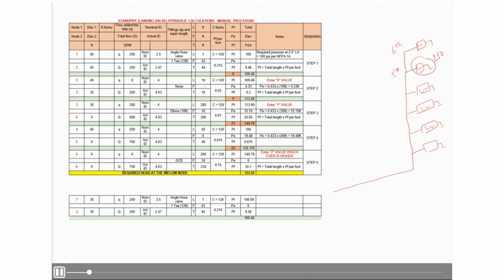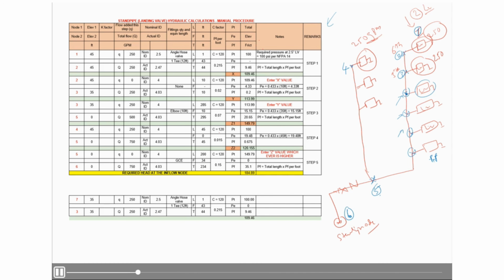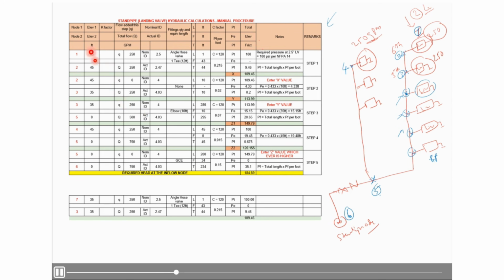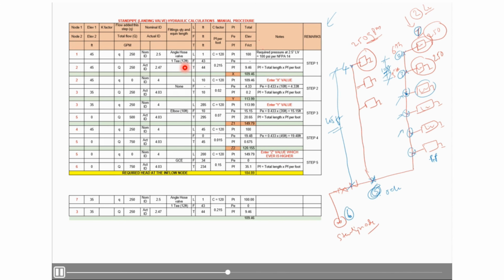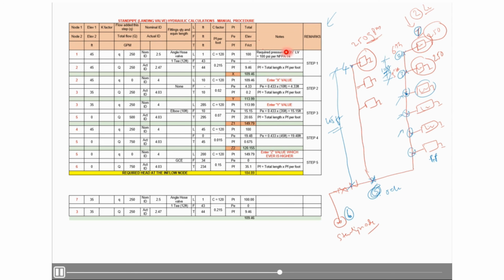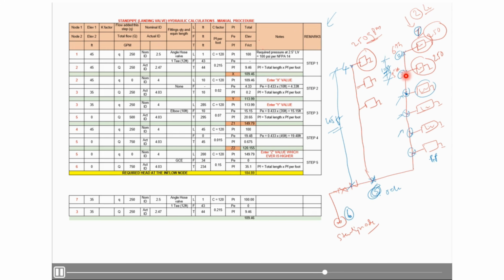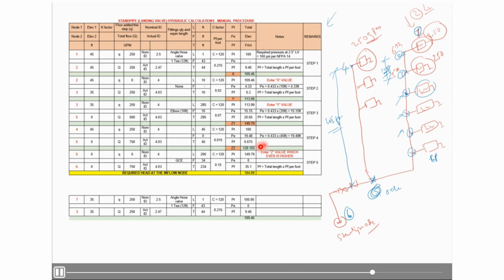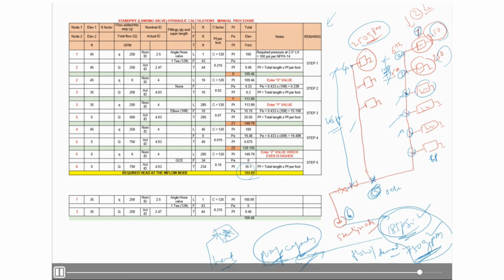Class 2 | Hydraulic Calculations | Standpipe systems | NFPA 14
In this video we are going to discuss about hydraulic calculations manual procedure for standpipe systems per NFPA 14

irfancfps
fire fighting
standpipe
standpipe systems
standpipe systems for fire protection
NFPA 14
standpipe system design
standpipes
standpipe system
irfan cfps
nfpa14
nfpa standards
nfpa 14 design
nfpa 14 training video
nfpa14 training module
nfpa 14 training moduel
nfpa 14 training module
hydraulic calculations
hydraulic calculations for standpipe
hydraulic calculations for standpipe systems
standpipe system basics
standpipe and hose systems